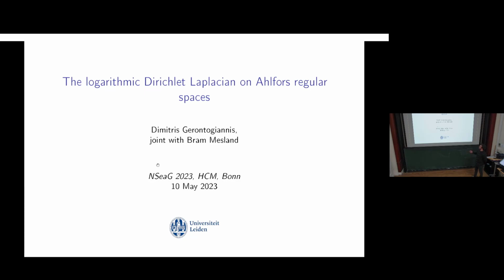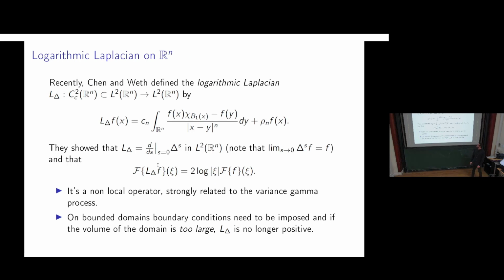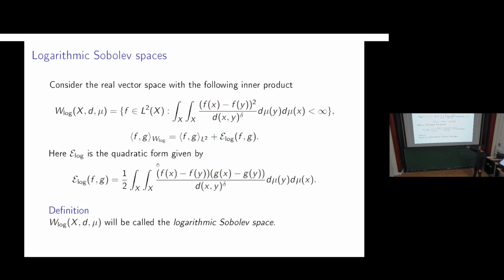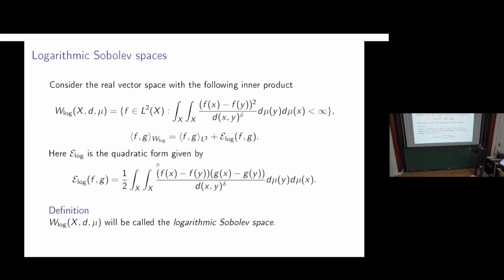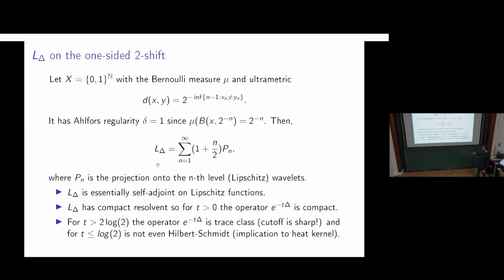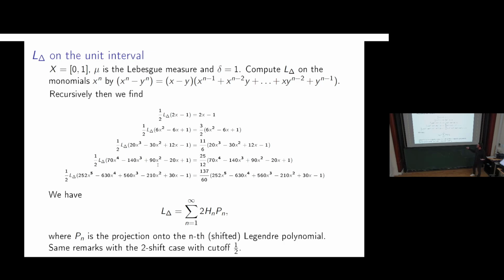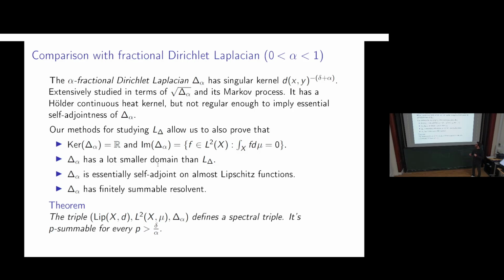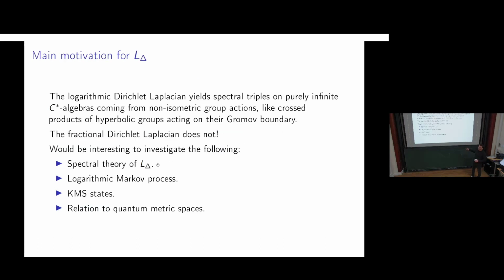Dimitris Gerontogiannis: The logarithmic Dirichlet Laplacian on Ahlfors regular spaces